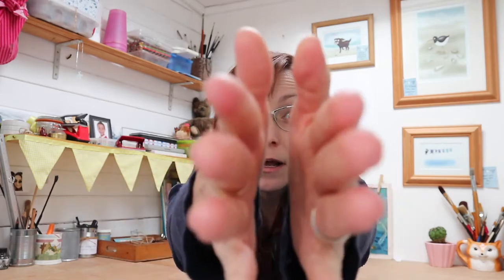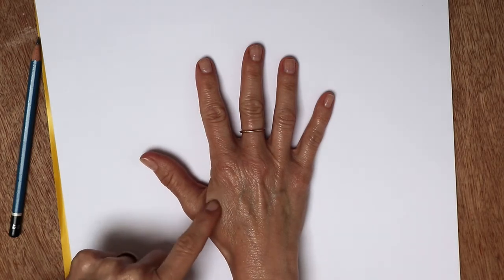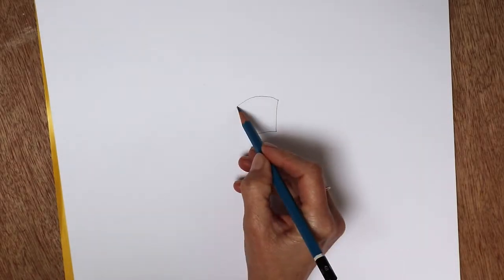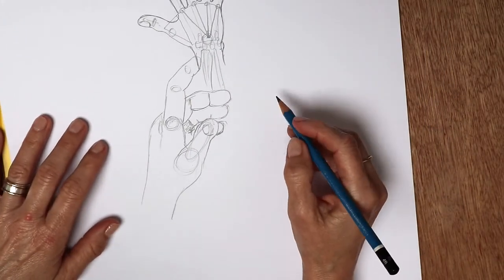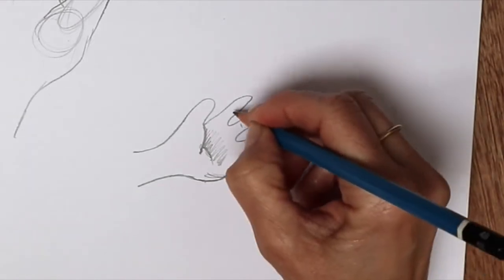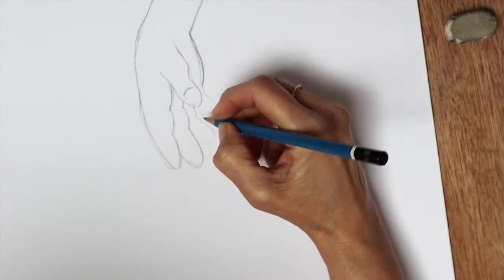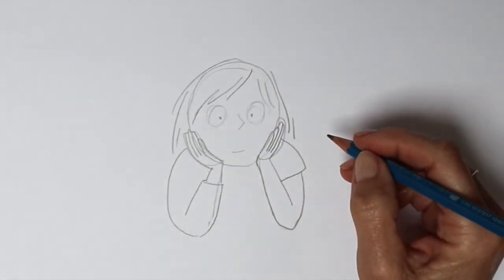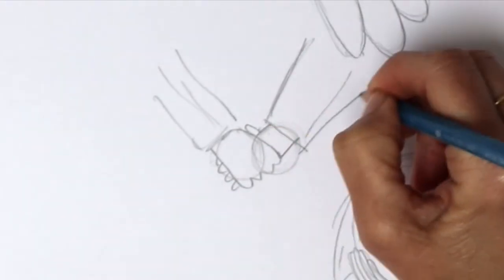DRAWING HANDS TUTORIAL FOR BEGINNERS | plus draw cartoon hands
DRAWING HANDS TUTORIAL FOR BEGINNERS

How to draw cartoon hands and realistic hands for beginners and how to draw hands if you can't draw hands!

I will show you the best way to approach this subject - like how to draw hands holding something, PLUS the basics of how to draw hands and how to draw cartoon hands. This drawing hands tutorial also shows the common mistakes when drawing hands and how to draw hands holding hands.

Chapters:
0:00 Start
0:52 Mechanics of a hand
5:08 Sideways hand
8:09 Open palm
9:06 Holding something
10:29 Relaxed hand
13:15 Hands on face
15:53 Holding hands